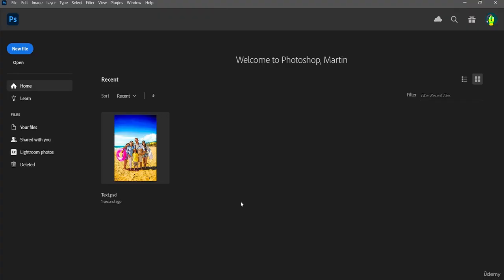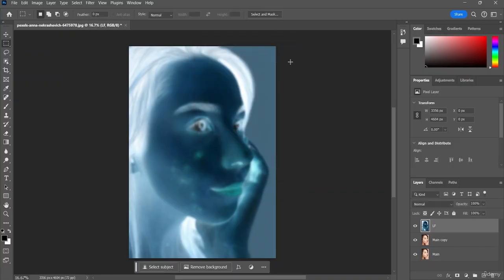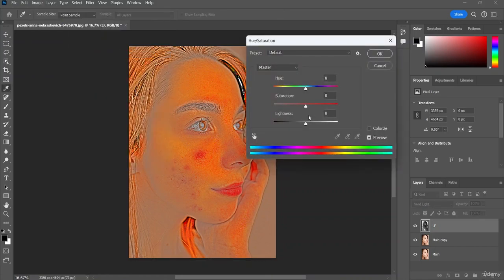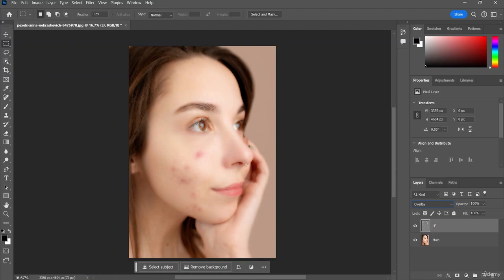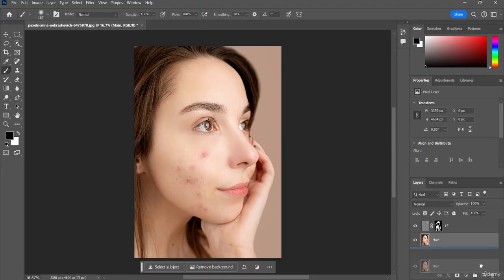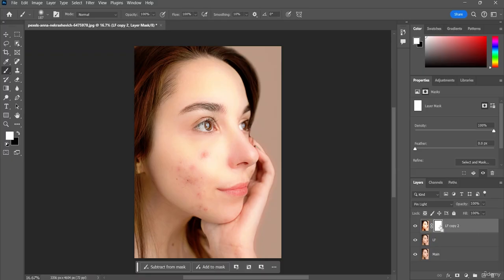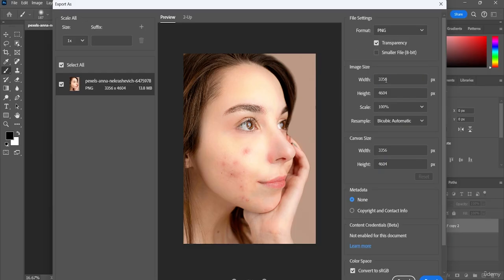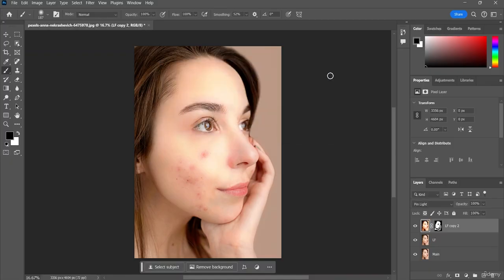The Ultimate Photo Editing Course for Influencers & Creatives-4 Face Retouching in Photoshop